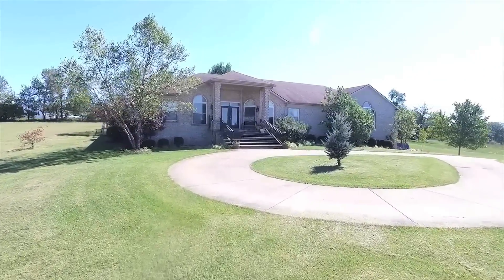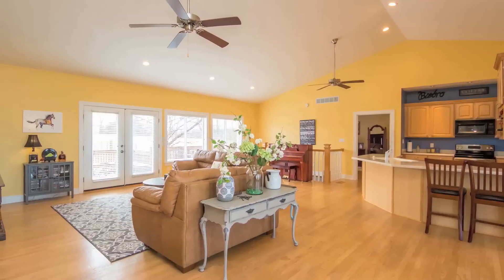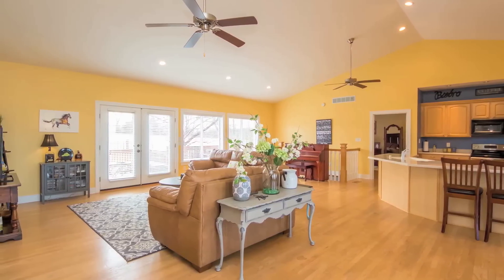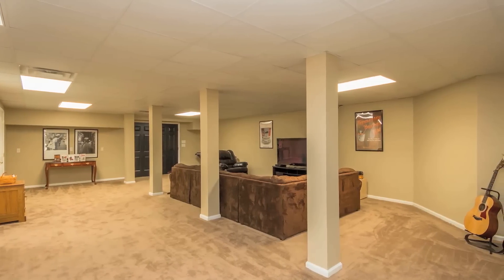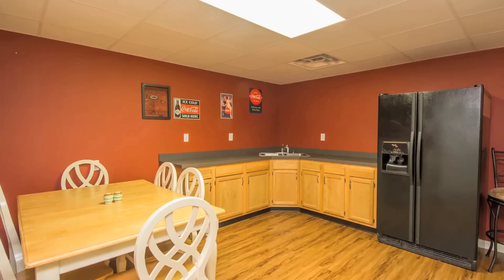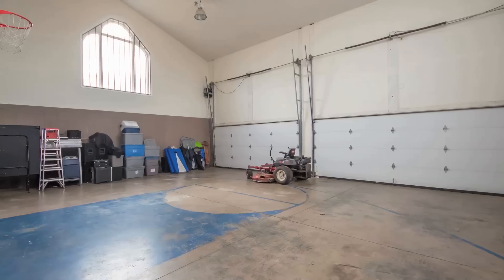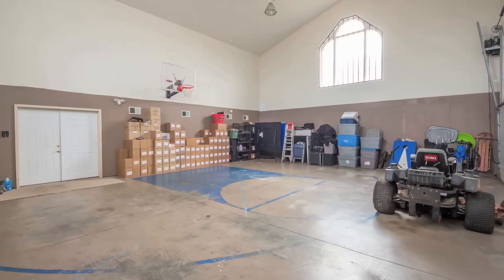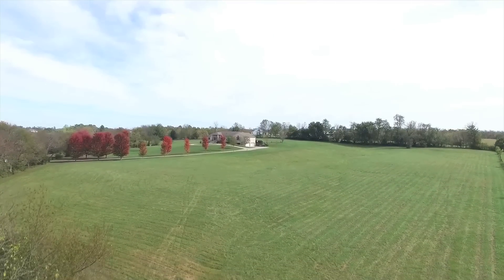Home with Land for Sale - Georgetown, Kentucky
Do you need more room for a growing family? At 6325 Paris Pike, you will discover a home designed for entertaining, and space inside and out for many possibilities! Well-maintained, custom-built home features hardwood flooring and 3 bedrooms on the main floor, and a finished, walkout basement with family room, full kitchen, bath and 3 additional rooms. This extraordinary property has a 2-story, 4-car garage with central heating and cooling that you must see to appreciate! Privacy, gorgeous sunsets and starry nights are waiting for you. There is even a small stream that trails through the nearly 10 acre property. Located just outside of Georgetown, 14 miles to downtown Lexington and only 5 minutes to I-75 for easy commuting.